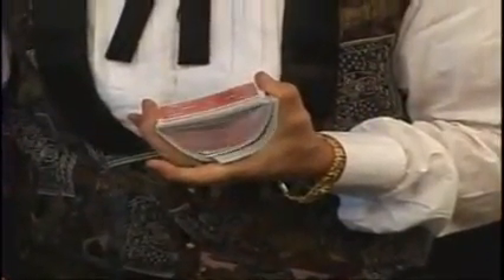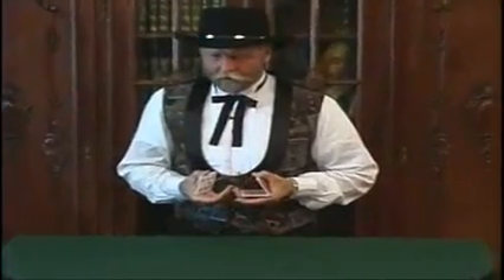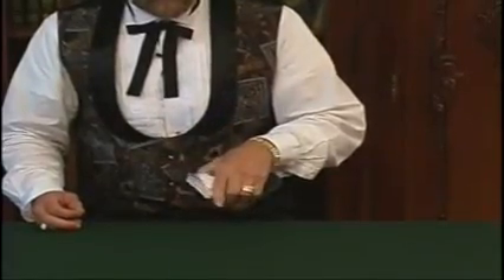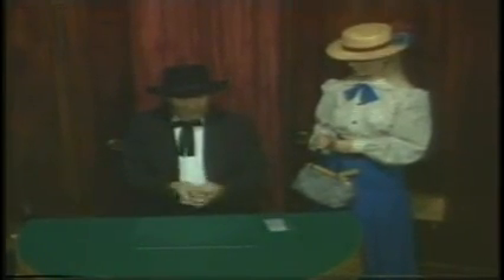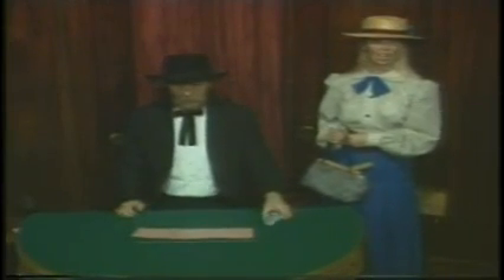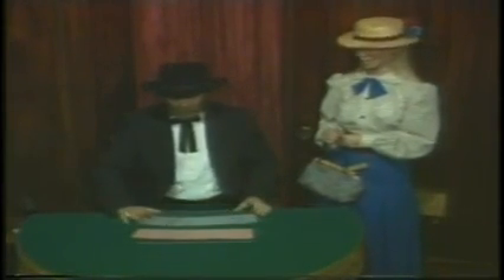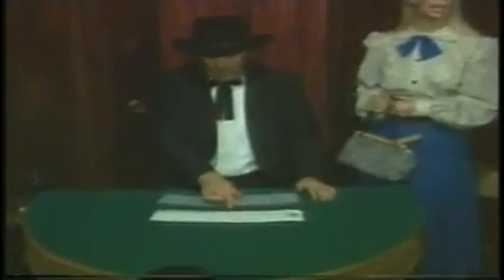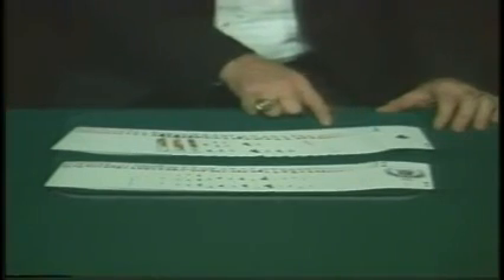Fans, Flourishes, and False Shuffles by Richard Turner